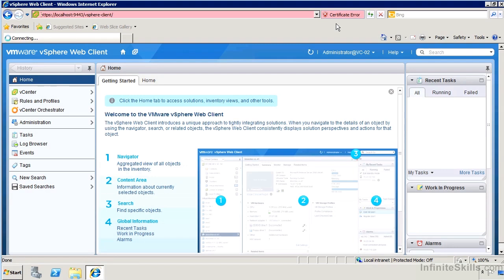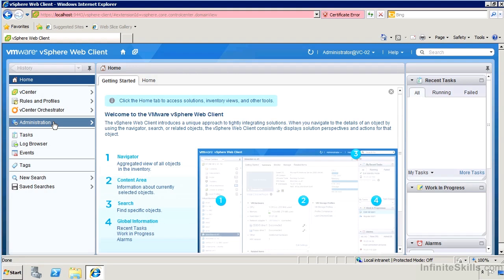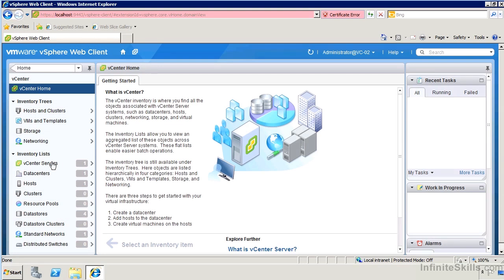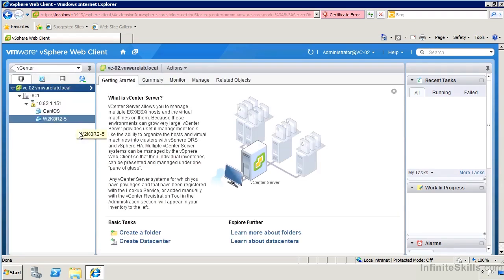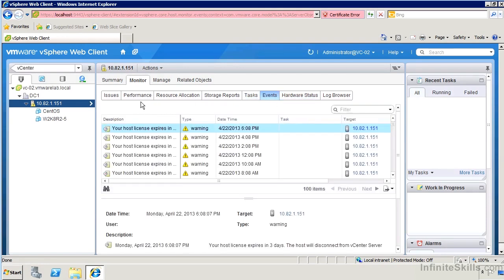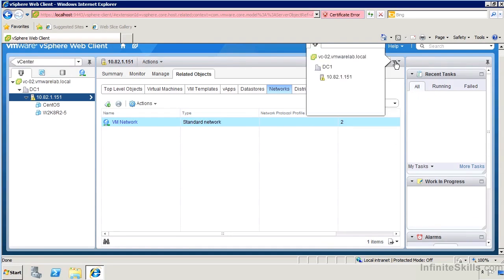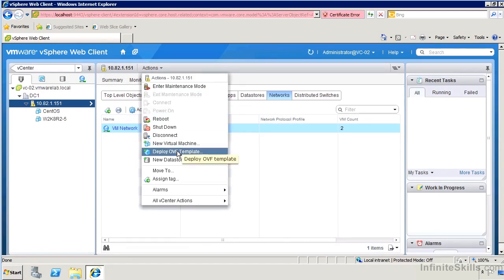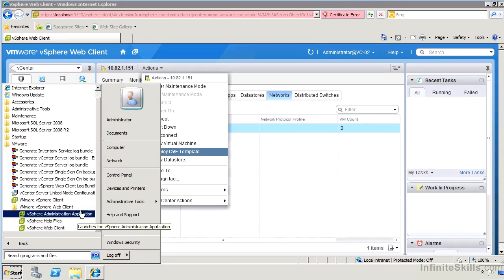VMware ESXi & vSphere 5.1 Admin Tutorial | Using vSphere Web Client